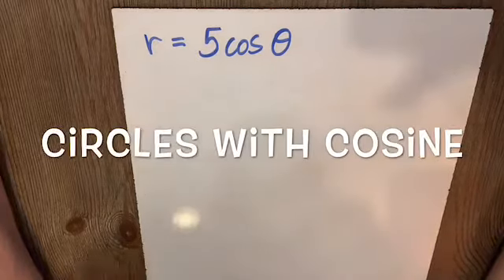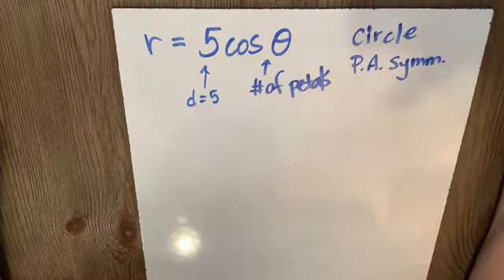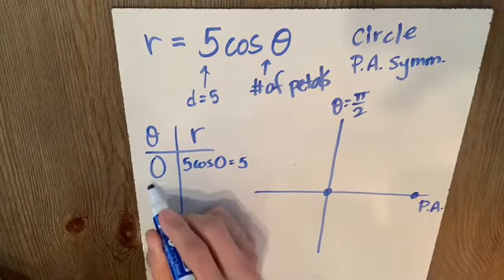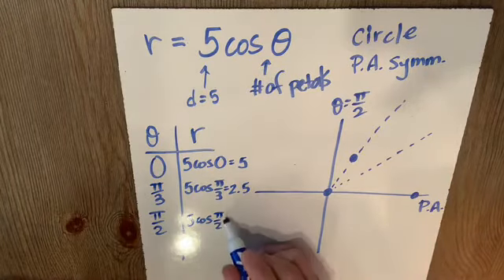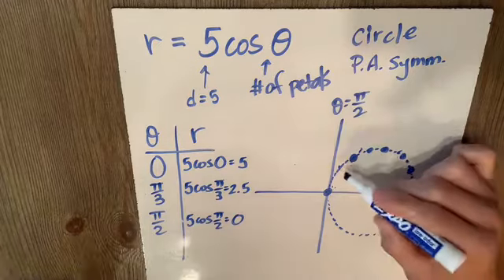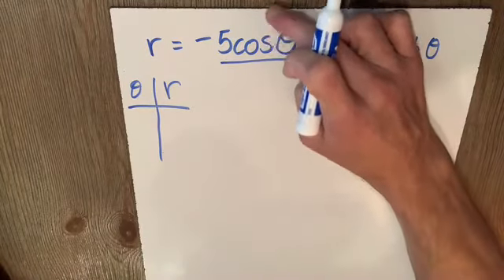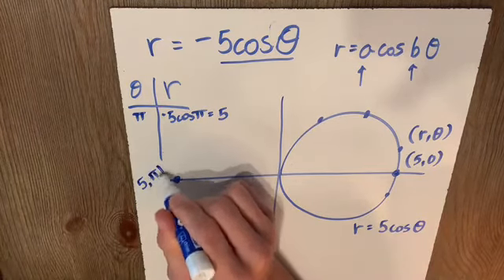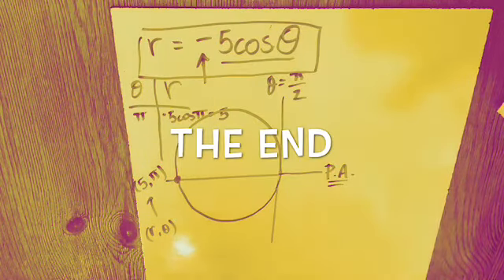Circles with Cosine